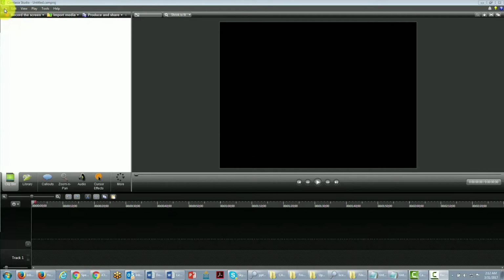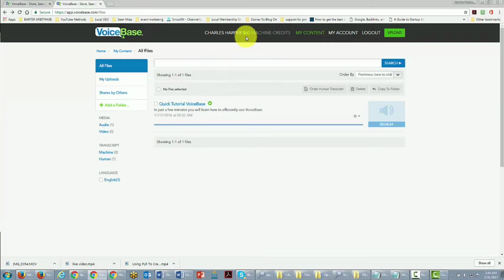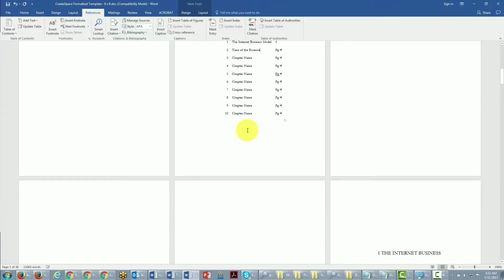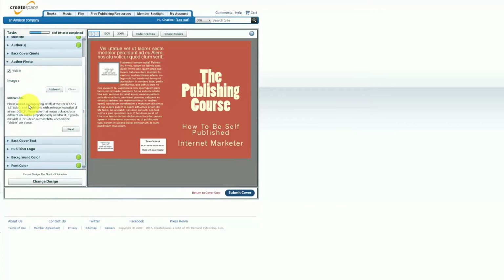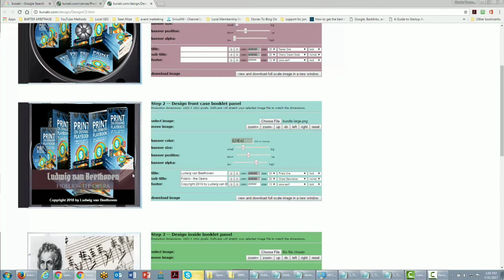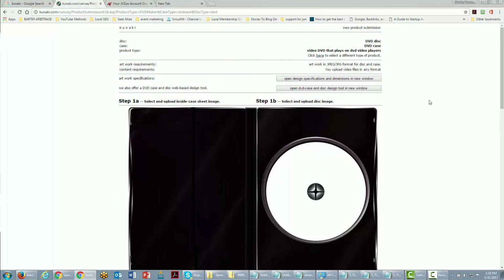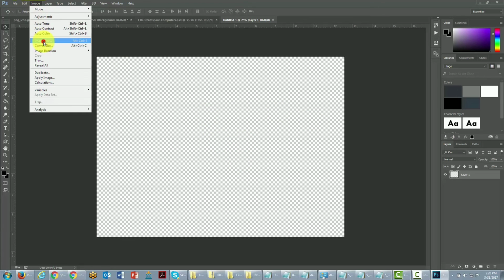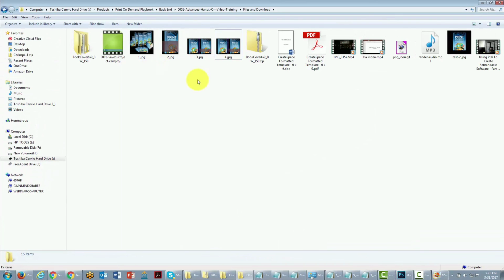Earn instant earnings by Printing the On-Demand Playbook video course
Established by DEPPAK PATEL in 2022   more money
COURSES
KEA# Global# arranges# courses# and workshops# on# internationalisation#, culture# and language.# Their# aim is to encourage# reflection# on cultural# differences# inspire to international collaboration# and networking and to boost global communication and languages. The courses are marked for students or for staff/teachers.
Most of the courses and workshops are free of charge (see under “Price”).
Earn 560USD by learning from this Internet Marketing Business People video course
100% Free with “
esell Rights”.
About Course: Passive Income from Internet Marketing Business People- 100% Free course, in the new category-Lifestyle Secrets.
100% Free with “Resell Rights”.